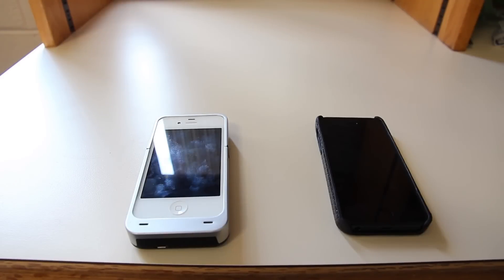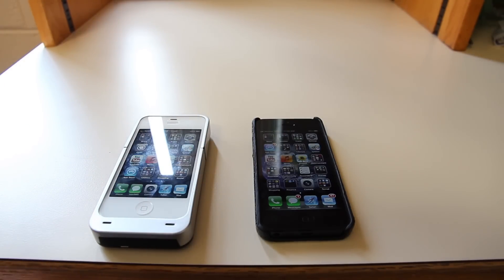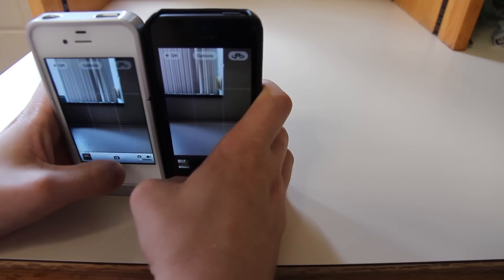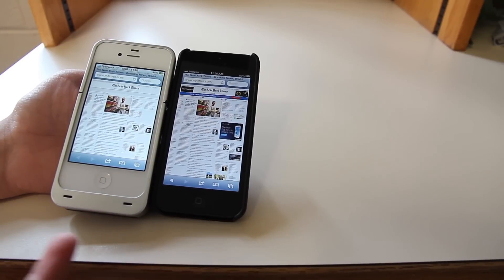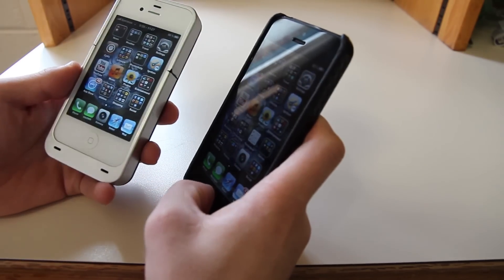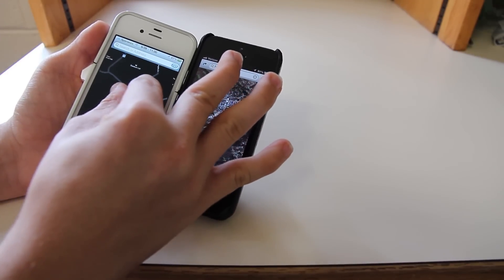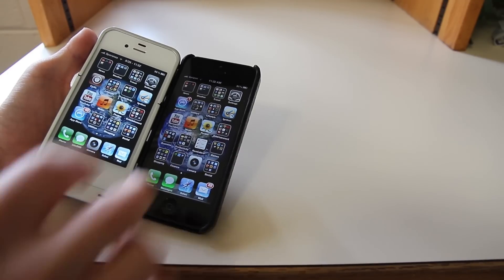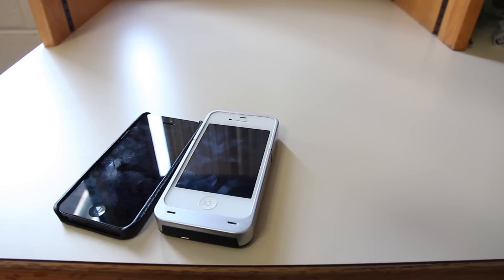Iphone 5 vs 4s Jailbreak (Speed Comparison)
I compare my old Iphone 4s IOS 5.1 Jailbreak to the new Iphone 5. Both tested on same wifi network.